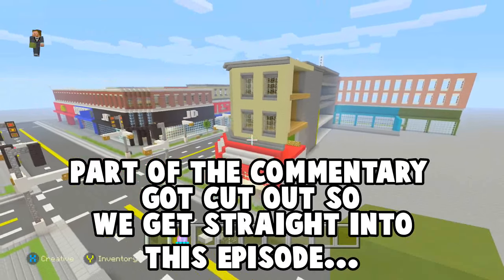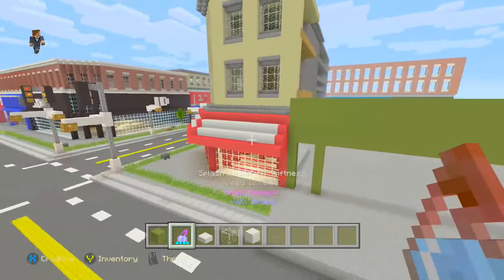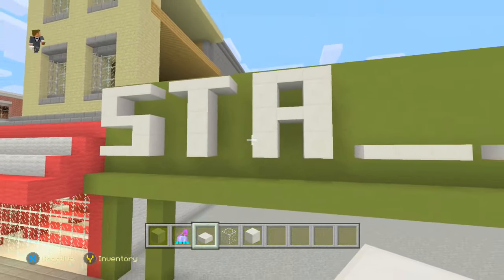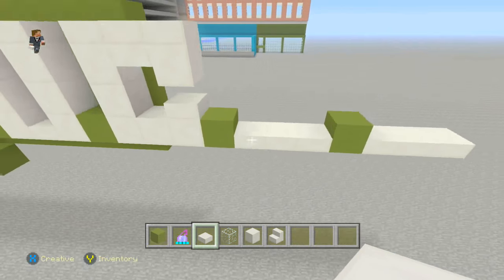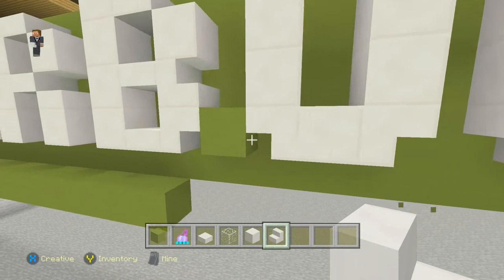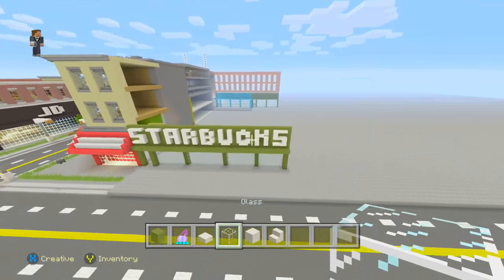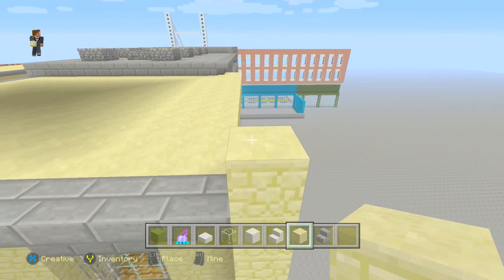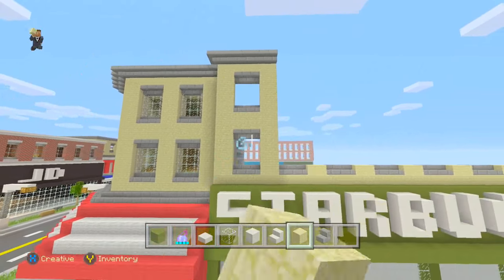Minecraft Xbox - How To Build A Modern City (EP.56) - Starbucks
A Tutorial on How to Build A Modern City Minecraft Xbox or More Specifically Minecraft Xbox One .